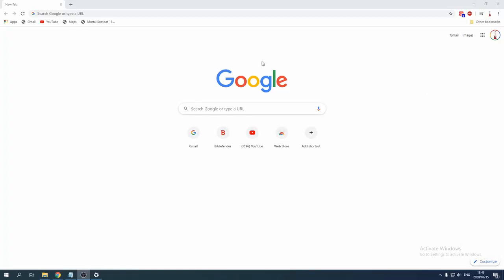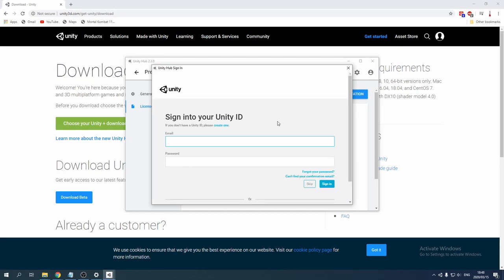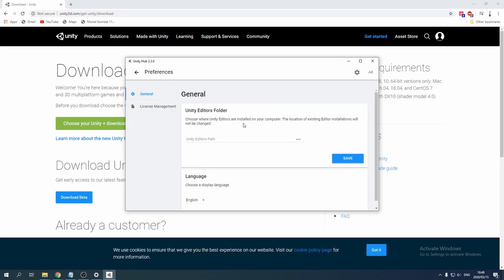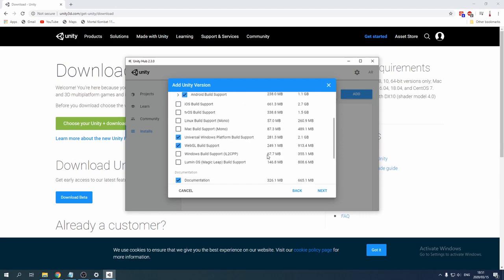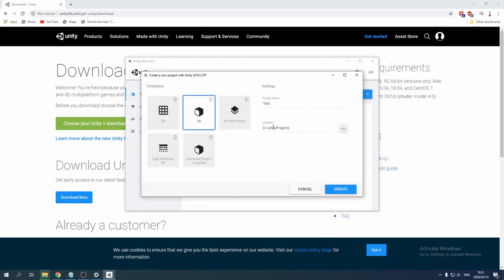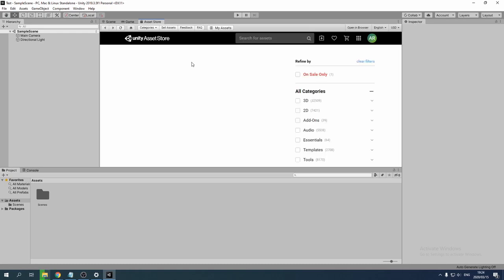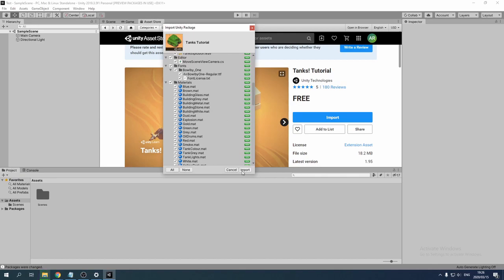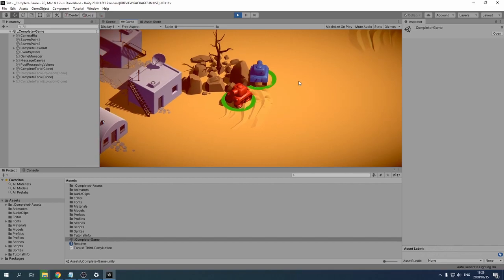How to install Unity3D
This video details how to download, install, and test Unity.